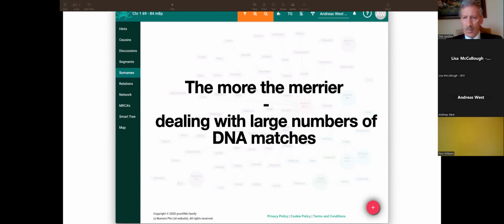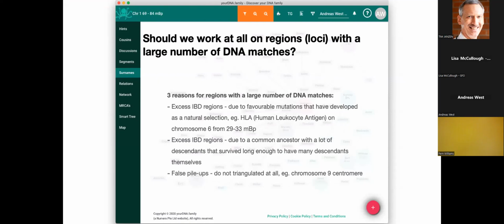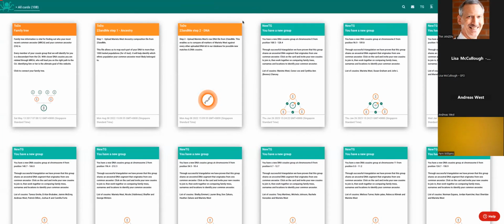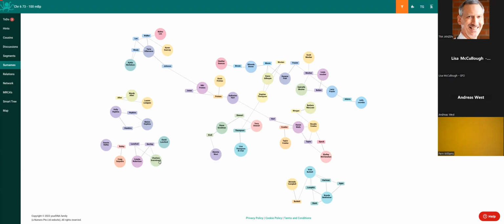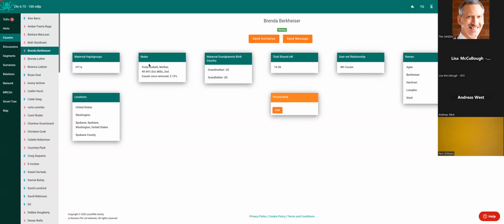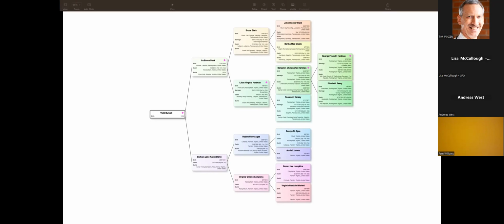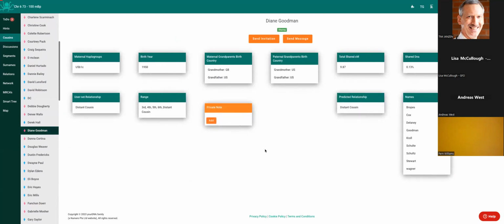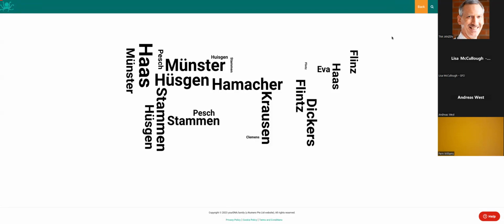The More the Merrier, YourDNA.family features by Andreas West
Andreas West’s presentation focuses on methods needed to organize the large numbers of matches that people have who have done an autosomal DNA test, particularly at 23andMe.  He discusses triangulated groups in some detail.  He showcases one specific triangulated group that includes 110 DNA cousins and explains how he has identified several most recent common ancestors including one who lived in early 1700s.  He describes the features of the app he created called YourDNA.family which helps you organize your matches at 23andMe.